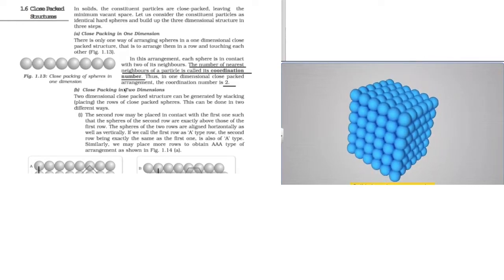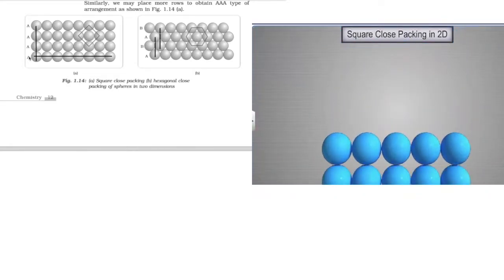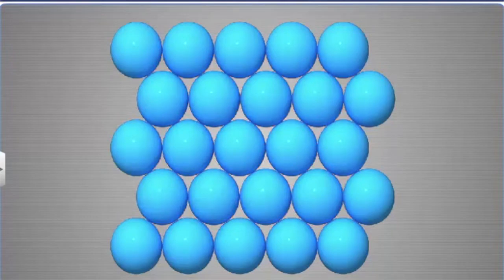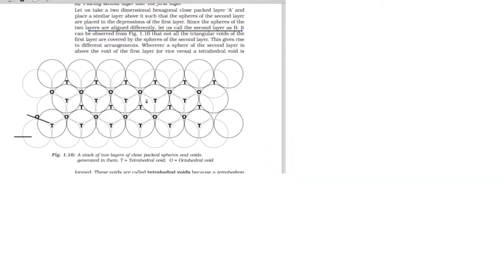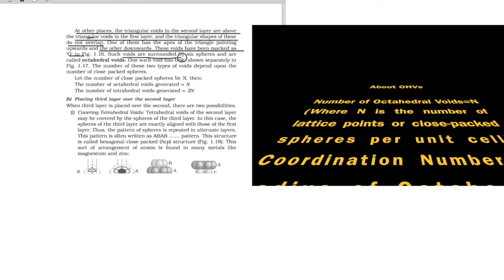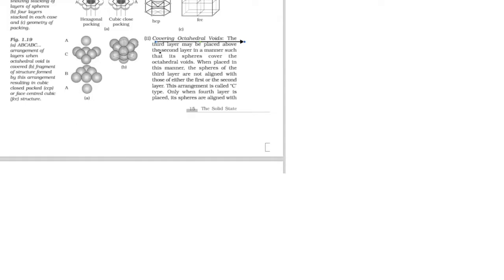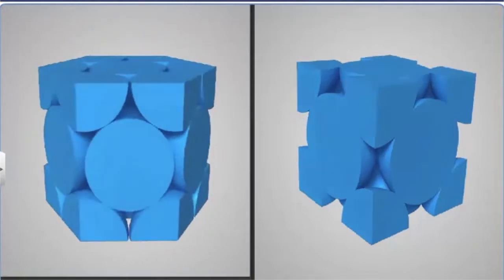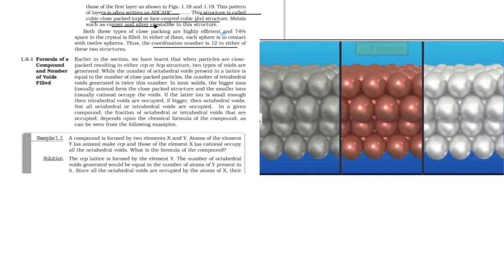Class -XII , Solid state (part-6)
This video contain close packing in three dimension, information about tetrahedral void and octahedral void. watch my previous video to understand the topic